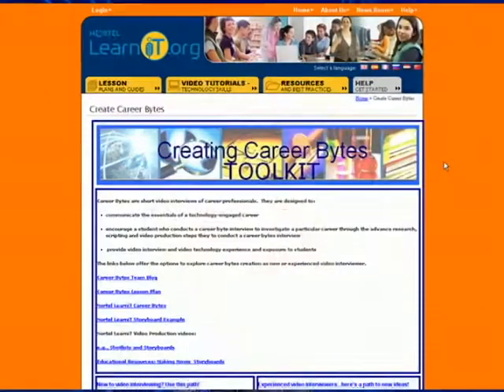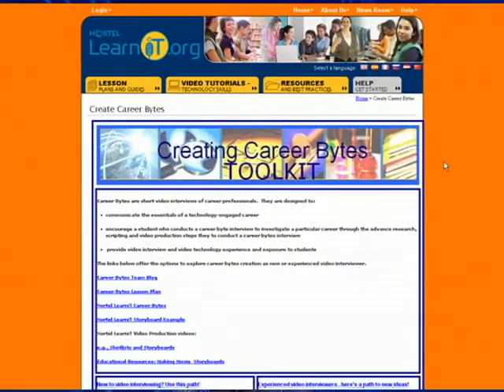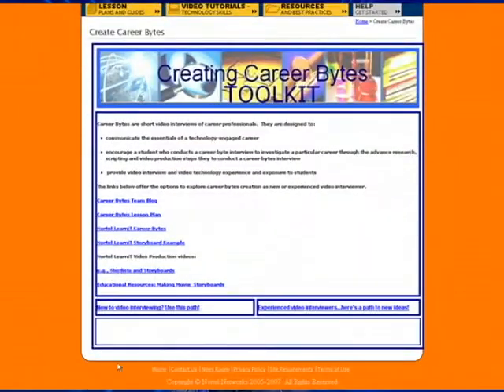How to Create a Career Byte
This is a step by step procedural video of how to successfully be prepared for, capture, and edit a Career Byte video.